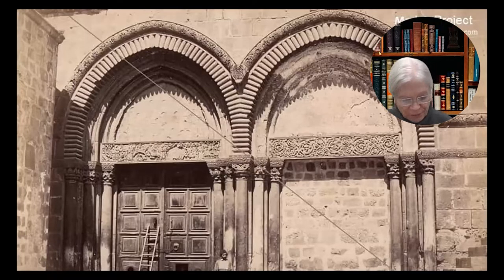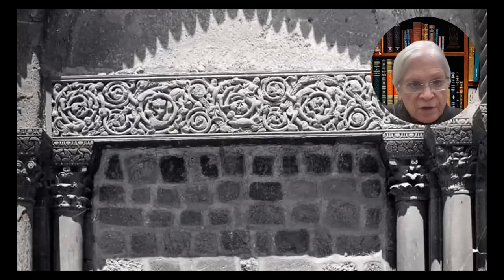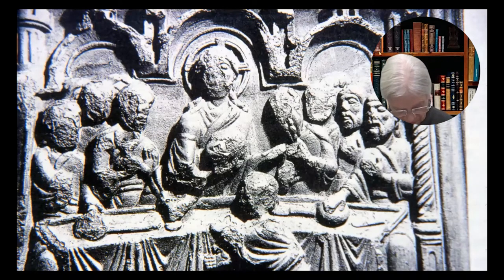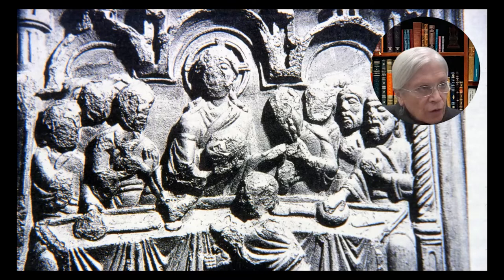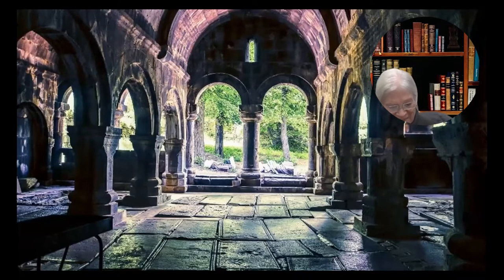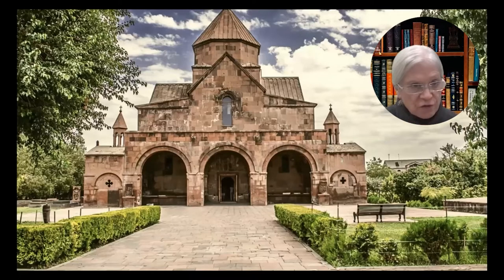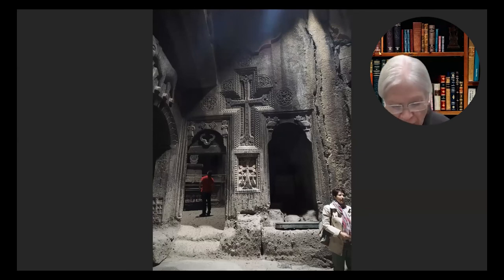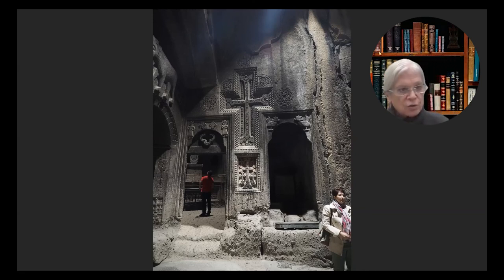Crucifixion theology embedded in Armenian Church architecture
"Will the Real Golgotha Please Stand Up..." By Dr. Roberta, Vemkar Armenian Christian Education, Fall 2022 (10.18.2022)

The crucifixion was a universal event whose significance was not confined to a specific time or place, yet visiting the location where it happened has had a profound effect on Christian pilgrims for two millennia and counting. This session will look at how the location has changed over the years, and how Armenians in particular have interacted with it.